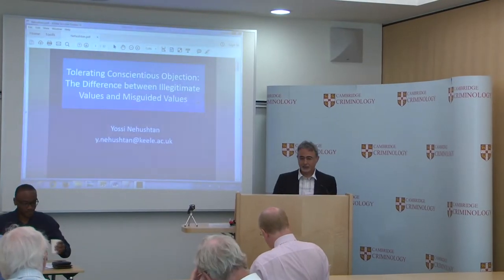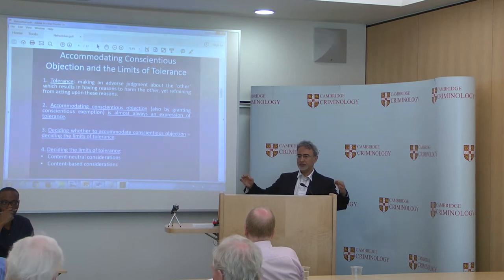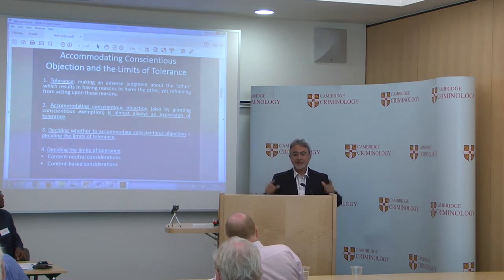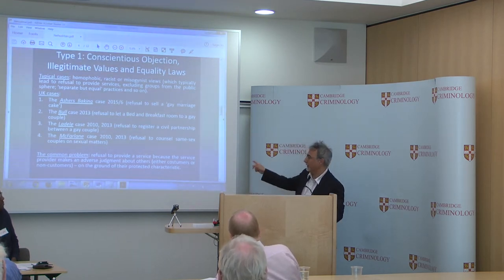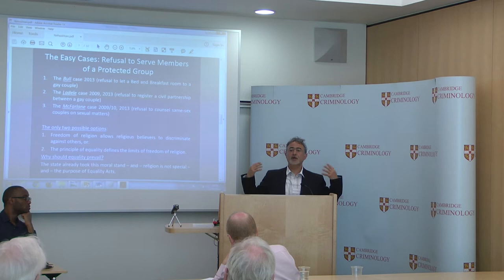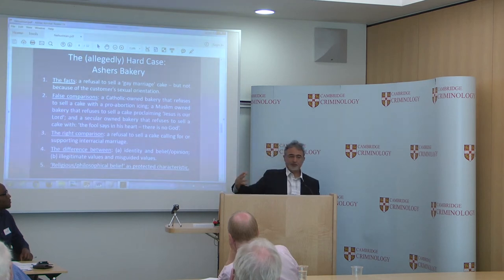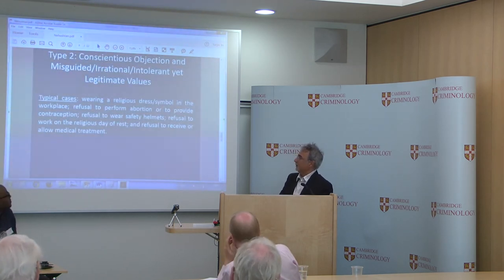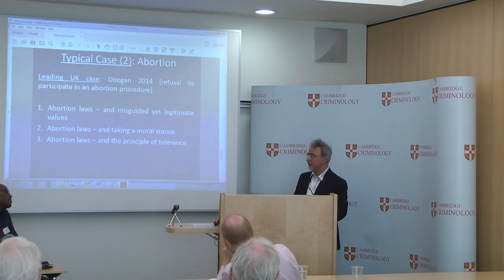Yossi Nehushtan: How should courts deal with claims of conscience?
This video is a recording of a lecture from the 'Exempting Conscientious Beliefs in UK Law' Conference, held on 13 June 2017 at the Institute of Criminology at the University of Cambridge and convened by Mr John Adenitire.

The speaker is Dr Yossi Nehushtan, Senior Lecturer, Keele University.

A significant volume of UK cases have been decided on whether or not individuals with conscientious beliefs (whether or not religious) should be accommodated in the face of legal requirements that contradict their beliefs. The most recent high profile case is the Ashers Baking Case (otherwise known as the Gay Cake case) where the NI Court of Appeal held that a Christian bakery was not entitled to refuse to bake a case embedded with a slogan saying ‘Support Gay Marriage’. This is only one of a series of high profile UK cases.
Despite this rich case law there is no single monograph in the UK dedicated to tackling the doctrinal and theoretical complexity of this case law. The conference aimed to fill this scholarly absence by bringing together high calibre scholars to engage with this case law with the view of publishing the outputs as an edited collection.